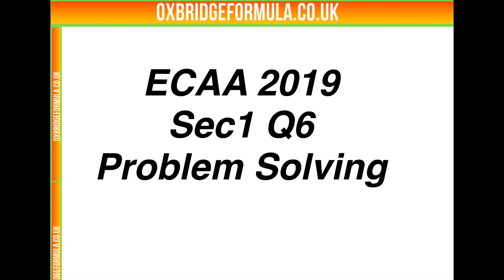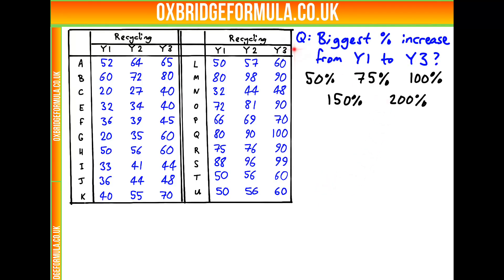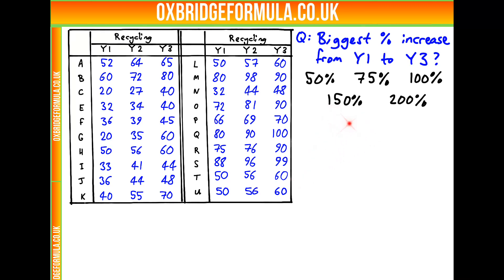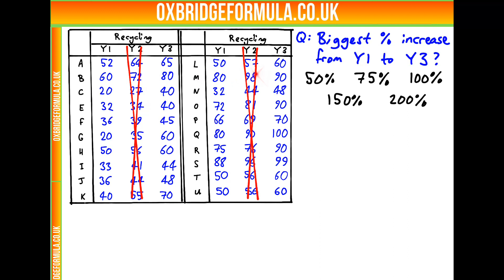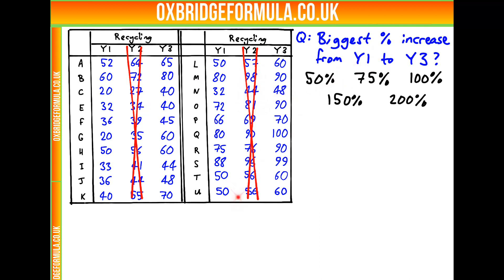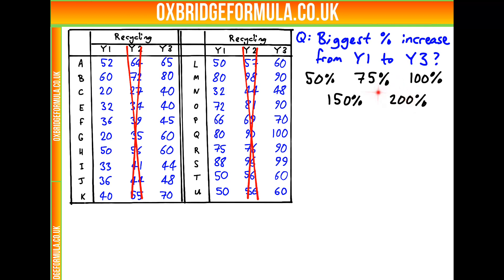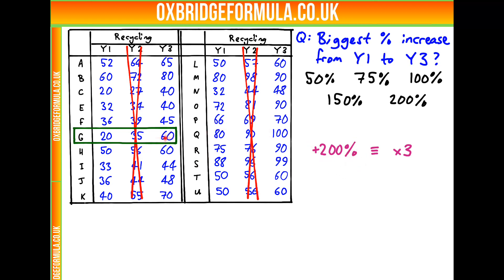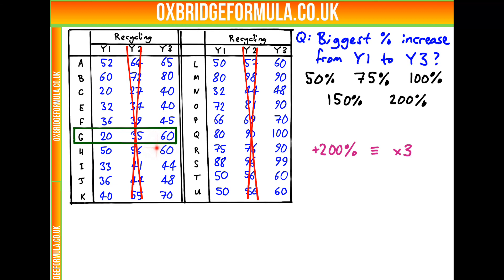ECAA 2019 Section 1 - Q06 - MLP - Waste Recycling.mov - Worked Solution